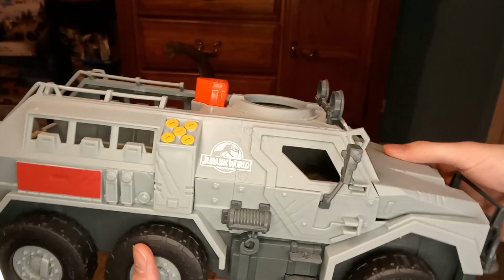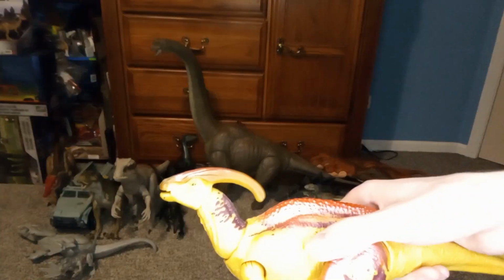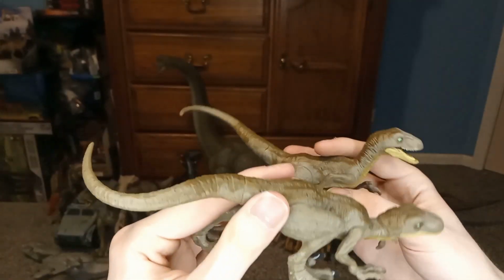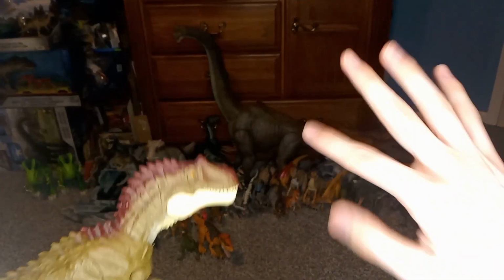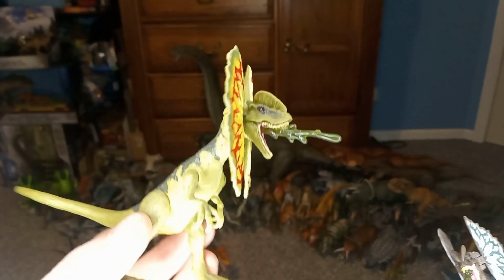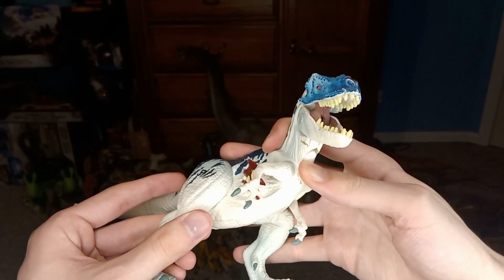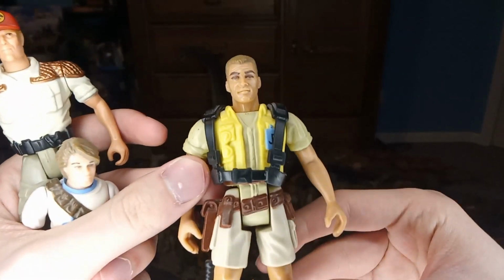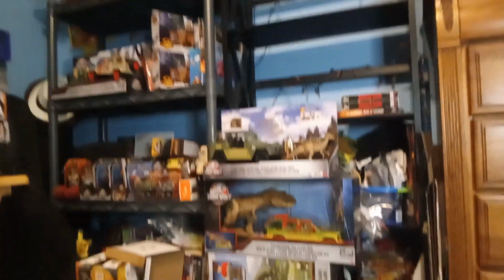My MASSIVE Jurassic World / Park TOY COLLECITON! (Part 1)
Hello, everyone! It has been awhile, but in this video, I showcase my brothers and I's Jurassic World and Jurassic Park toy collection!  The collection features many new Mattel Jurassic World figures, as well as some Retro Kenner and Hasbro Jurassic Park dinosaurs! This is quite a long video, as I share many of my thoughts on the toys and stories on how I obtained them.

If you would like, join my official discord server!